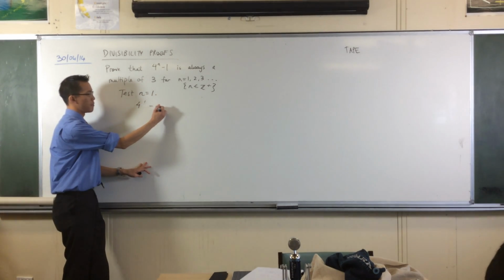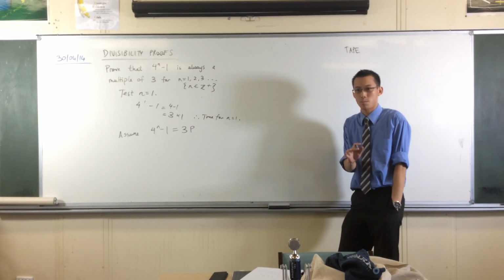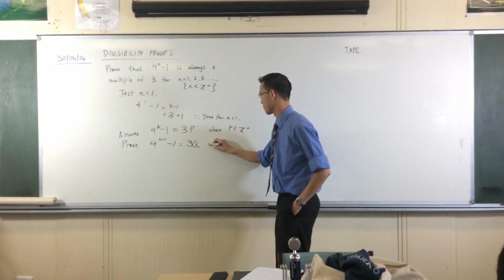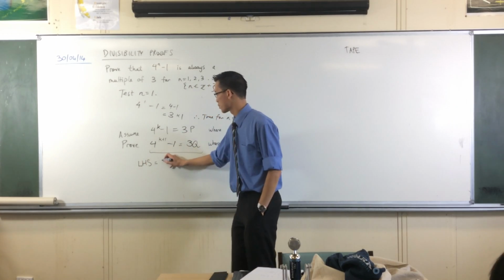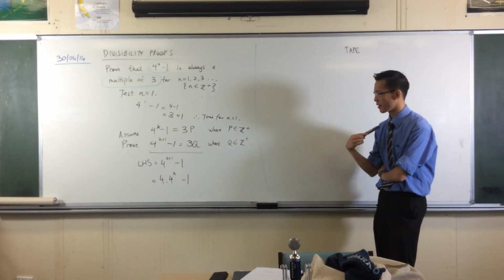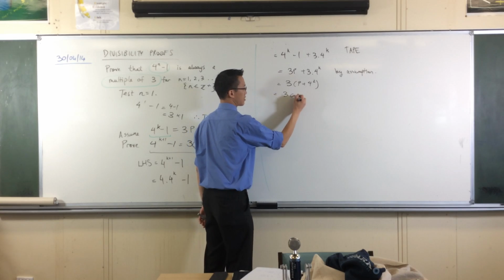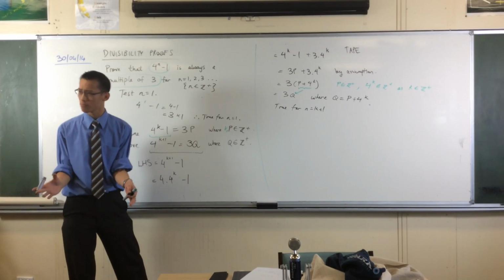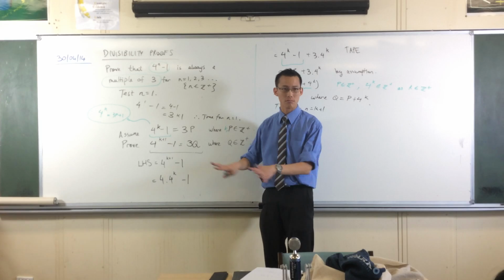Induction: Divisibility Proof example 3 (4^n - 1 is divisible by 3)